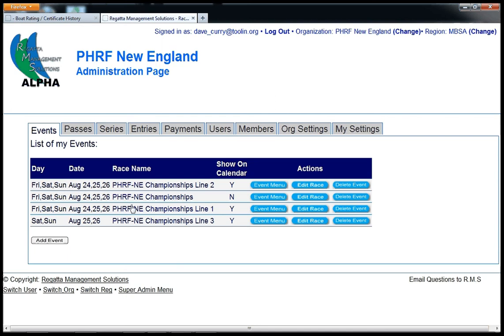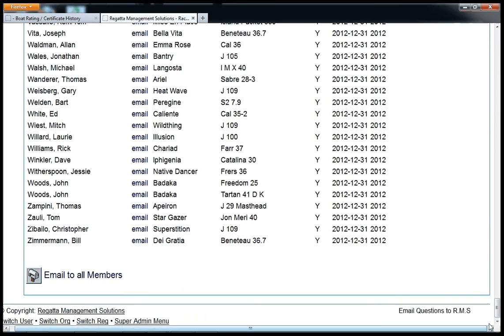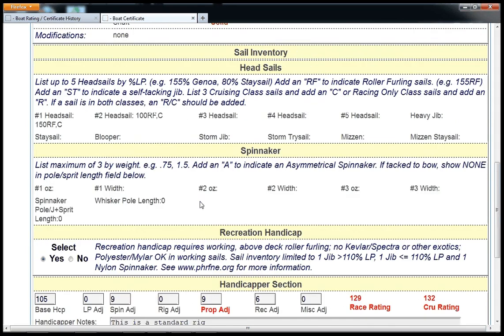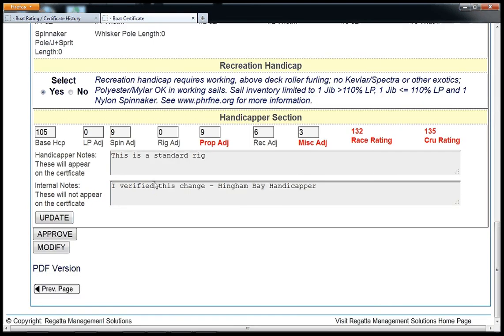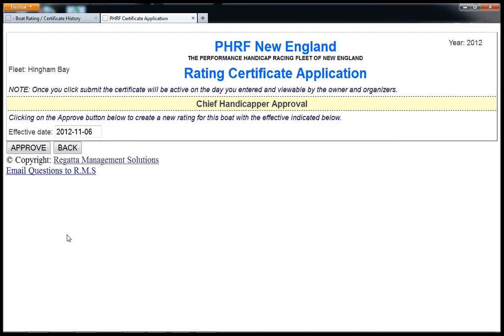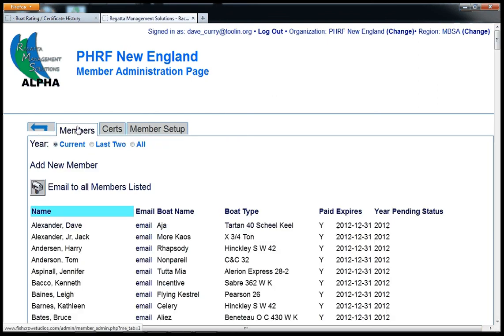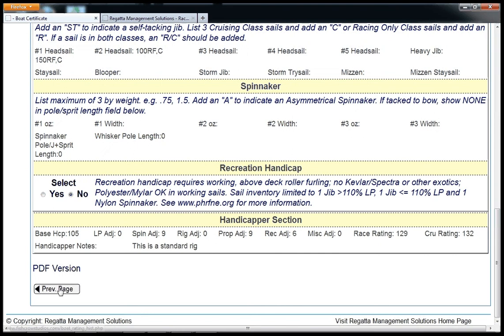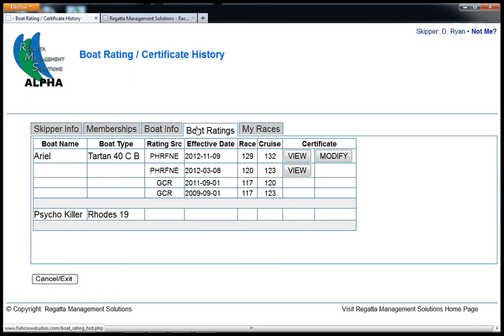Certficate Processing #3 - Chief Handicapper Interface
How the chief handicapper approves a modified certificate